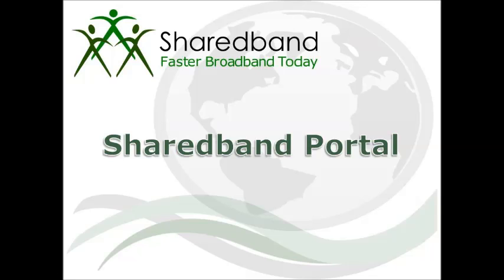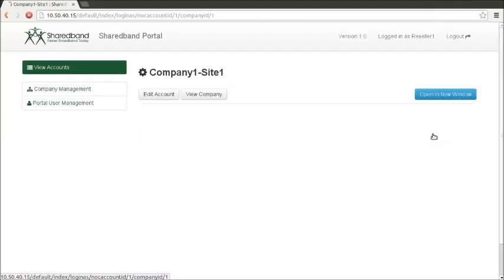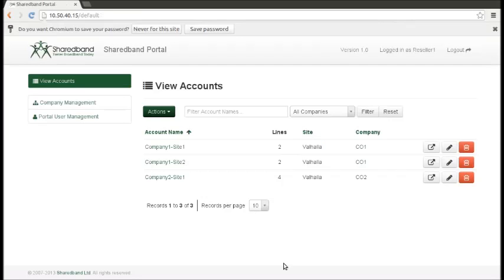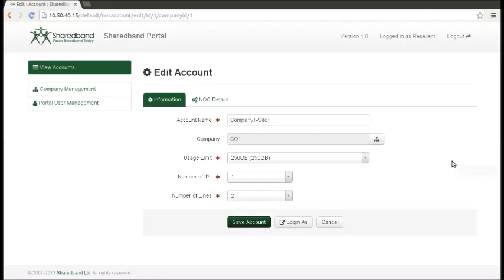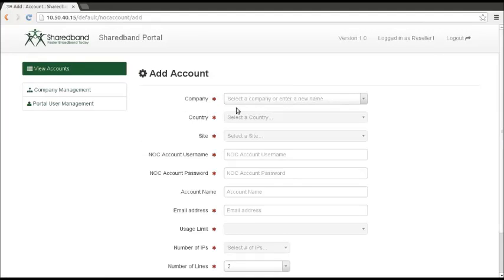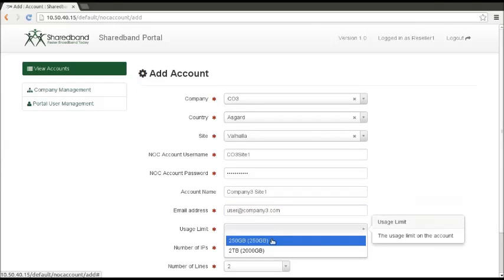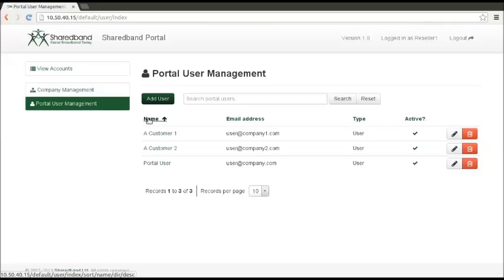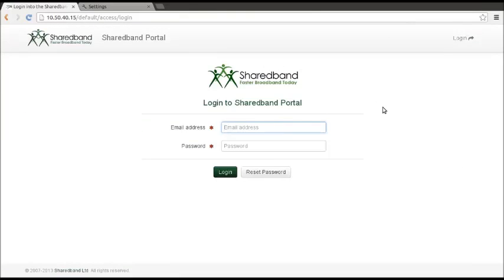Sharedband Portal How It Works v0 2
During the upgrade to v2.32  Software the existing vNOC will be replaced by our new portal. The Portal is designed to allow easier management of your customer accounts.

To access the portal for the first time you should have been given a password reset token. Please contact your account manager for any help with this.